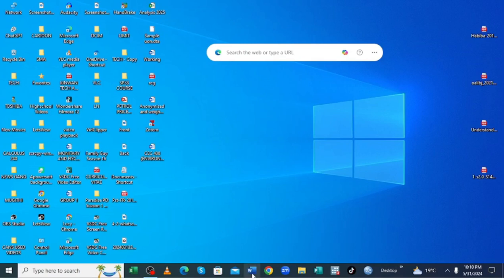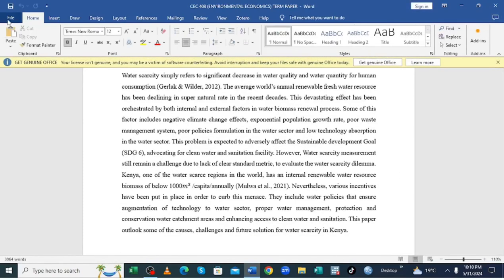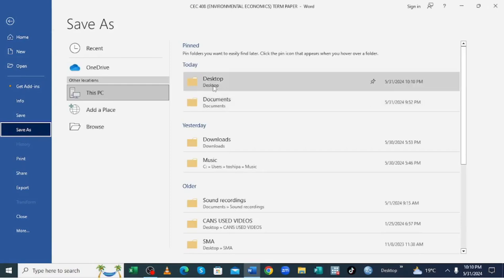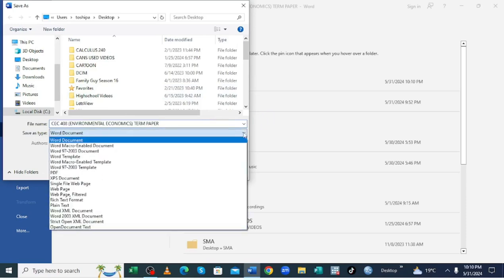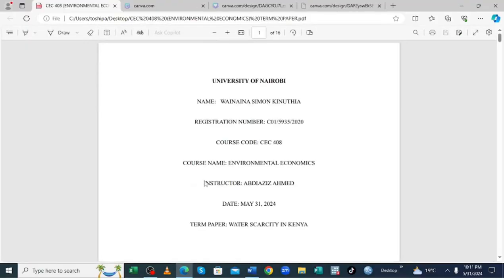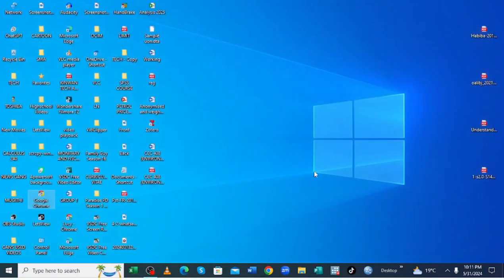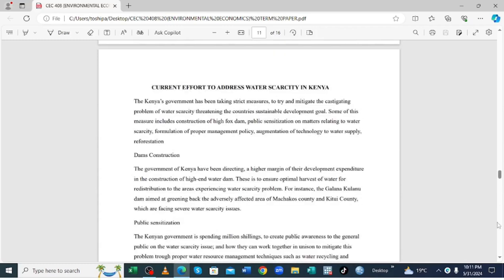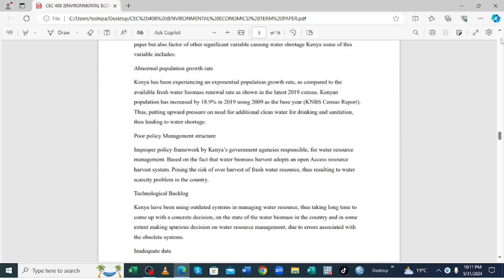How to Convert Word Document to PDF (Easy Method)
Learn how to make a PDF file by easily converting a Microsoft Word document to an Adobe PDF file. In this tutorial, I show you how to convert a Word to PDF using Word that comes with Office 365. I also show you how to convert a Word document to a PDF using Office.com, which is completely free
1. Convert word document to PDF Document
2. Word to PDF Convert
3. How to convert word document to pdf free
4. PDF document from word
5. Word document to pdf easy